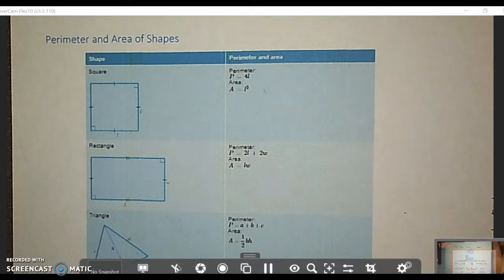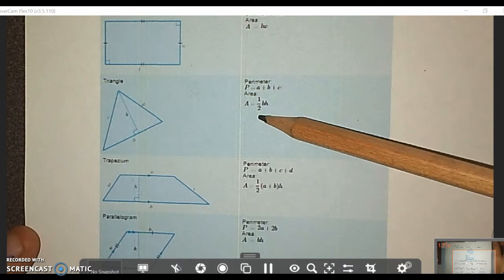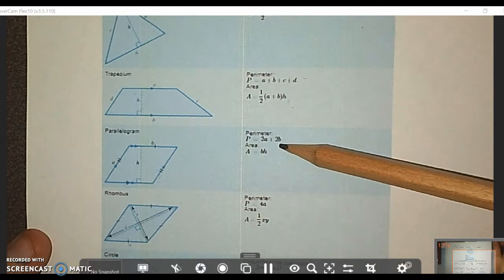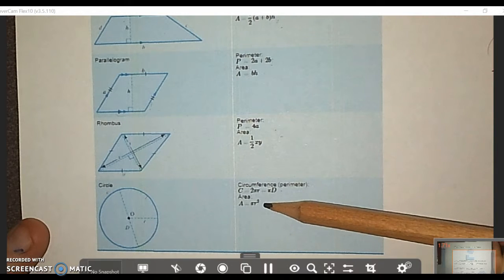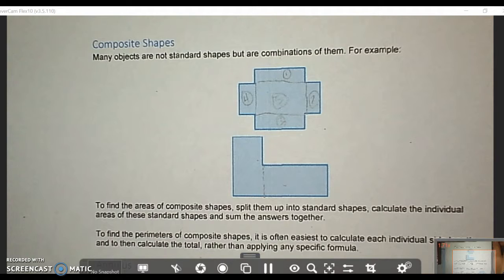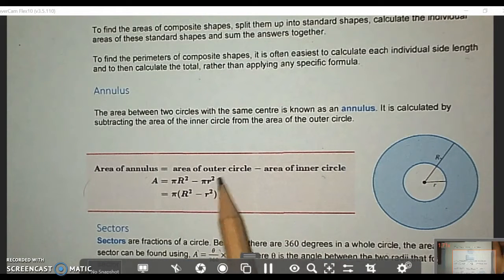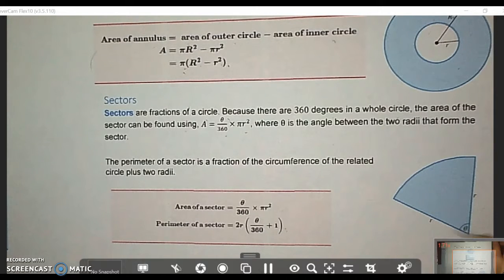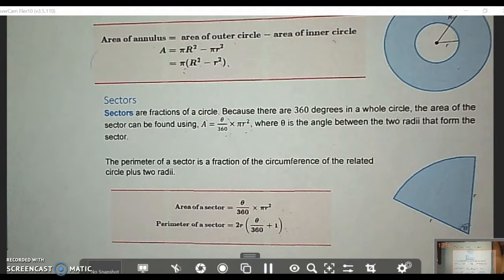Perimeter and area of composite shapes